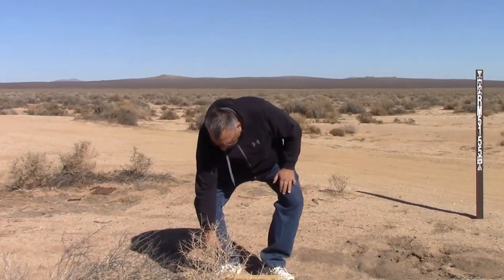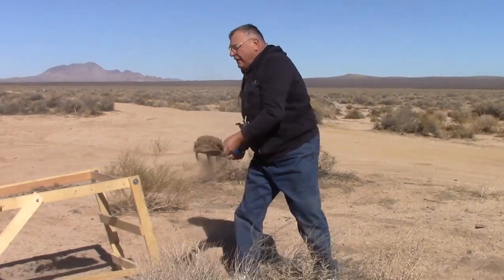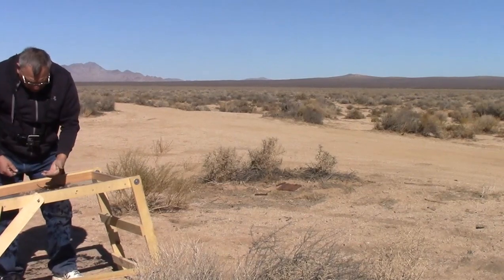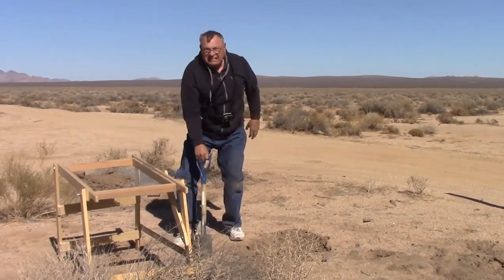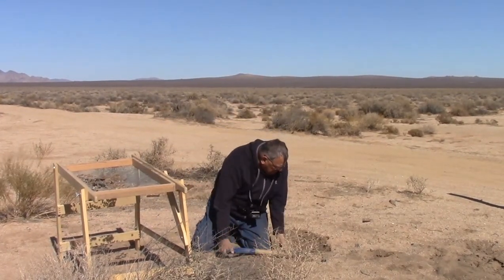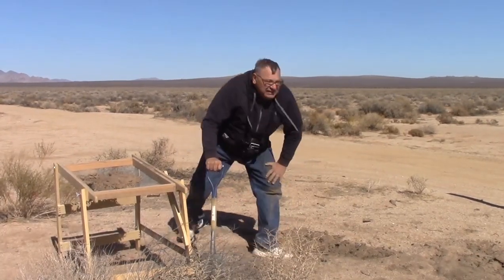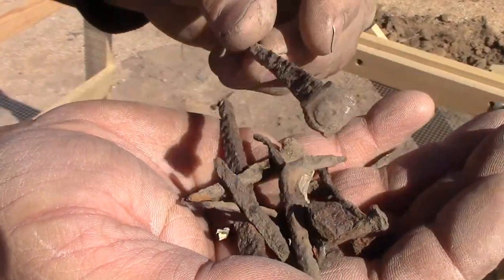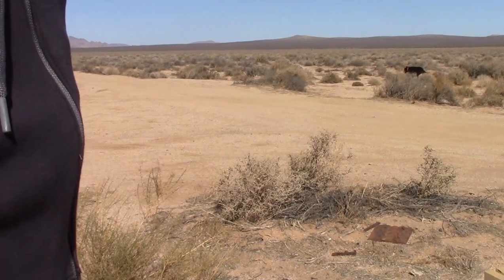Boonie Buster on the Old Fremont Ghost Town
I've  used a metal detector on this site many times.  But this time I wanted to try something different.  I built a Sieve and thought I would give that a try.  I have found a few old coins on this site with the detector.  So I was hopeful.  But it was not to be.